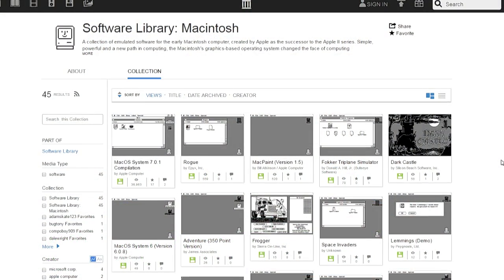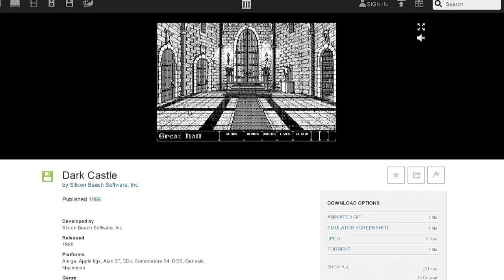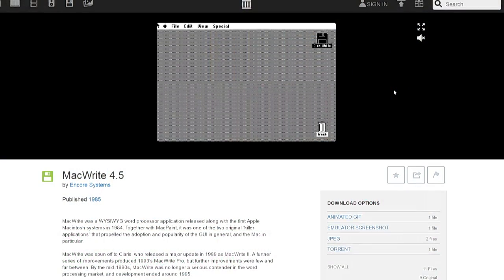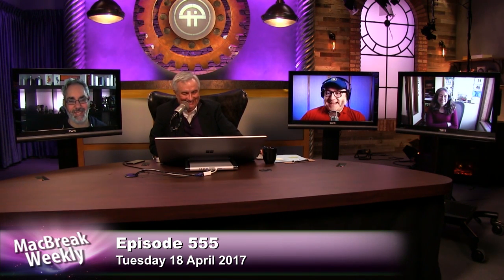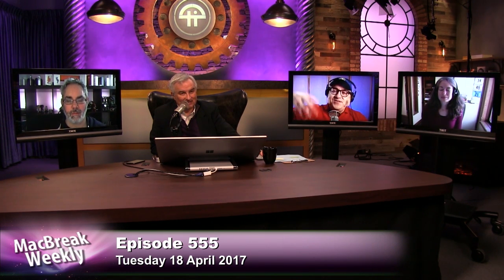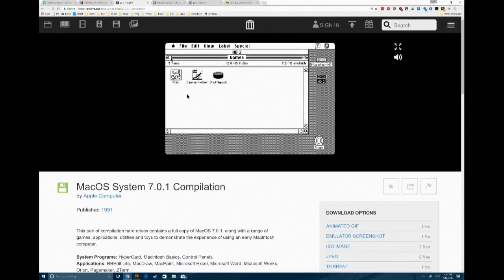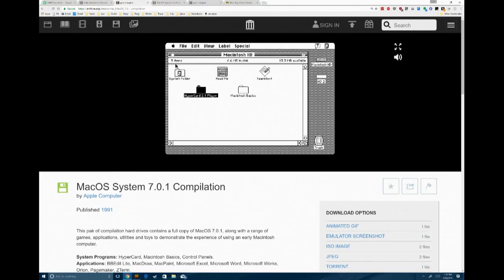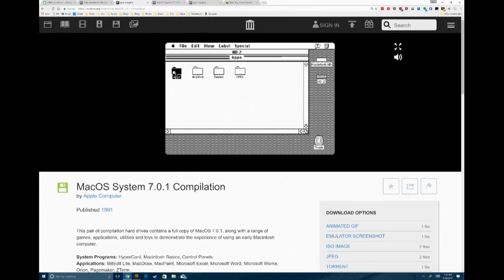Mac OS on the Internet Archive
The Internet Archive has released emulated Mac software from the 80s and early 90s. Go play Dark Castle and mess around with MacPaint now!